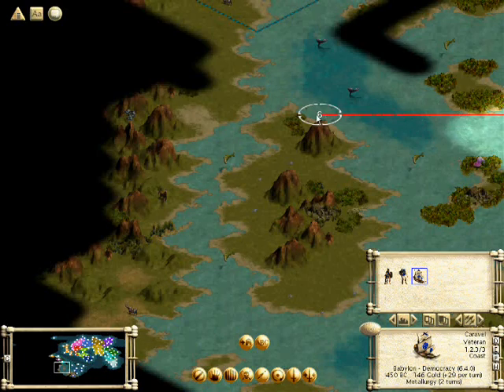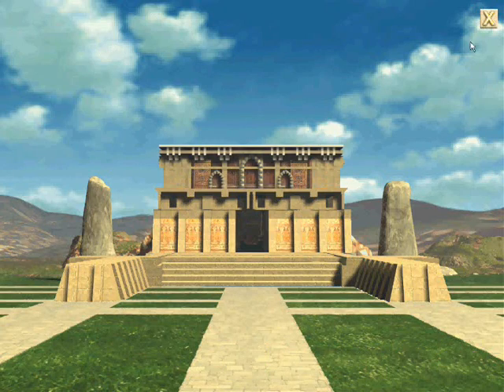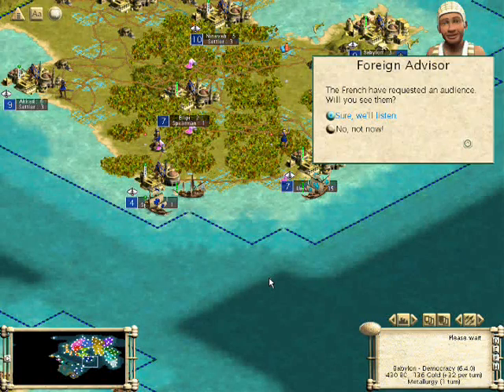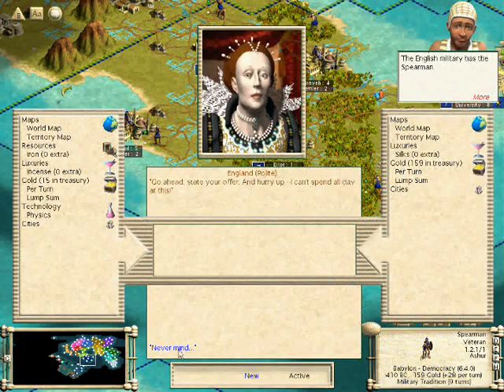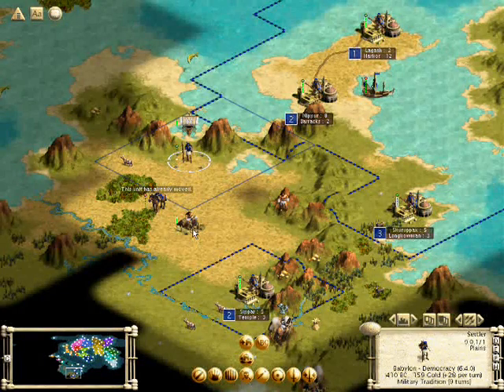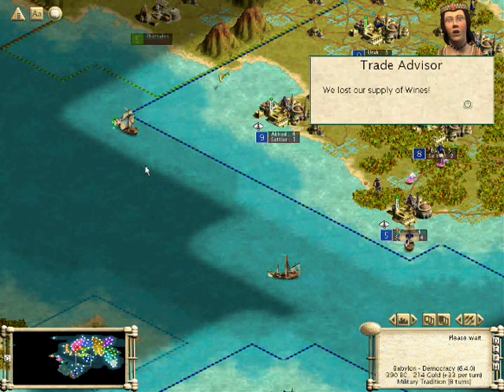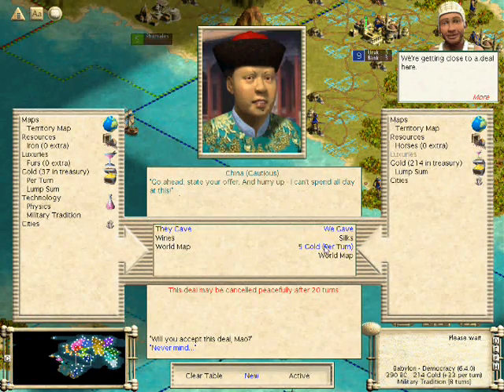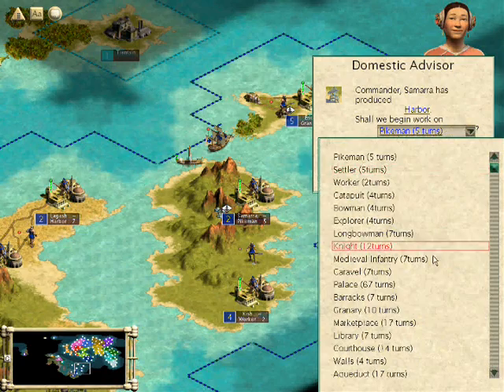Let's Play Civilization III - Colonization Map - Episode IX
As we continue to expand our empire, we try to form diplomatic relations with more of our opponents as they continue to build their own colonies and advance science, in some cases well beyond ours!